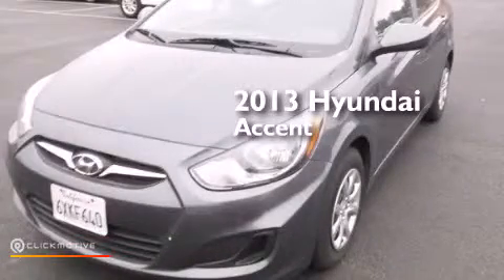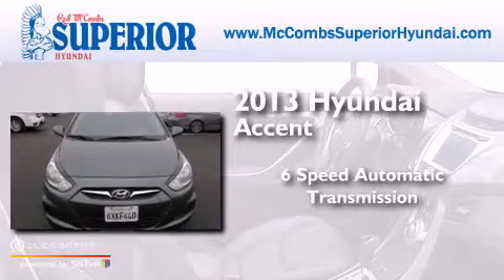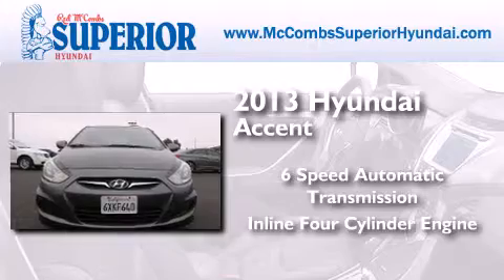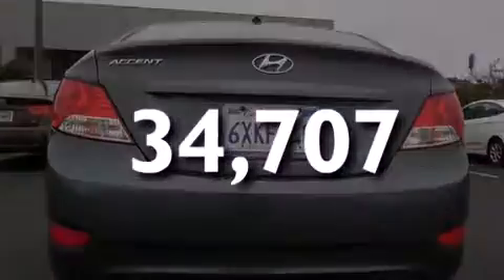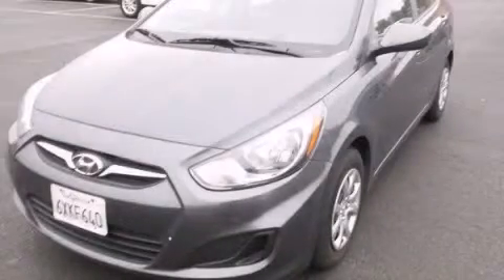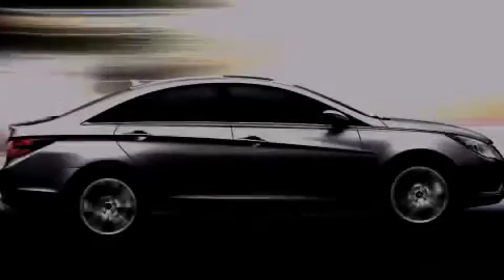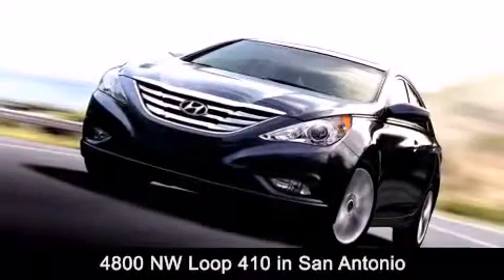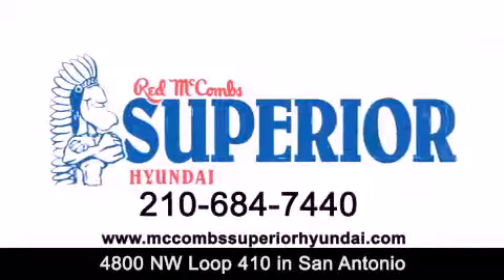2013 Hyundai Accent Kirby TX Red McCombs Superior Hyundai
Walk around Video for our 2013 Hyundai Accent here at Red McCombs Superior Hyundai . Red McCombs Superior Hyundai has been honored to serve the San Antonio , Kirby , New Braunfels , and Boerne , TX area . We promise that your experience at our dealership will exceed your expectations ! We have a great selection of new and used vehicles and would love to tell you about any additional discounts on the 2013 Hyundai Accent . Stop by Hyundai Northwest where we are At Your Service ! Year : 2013 Make : Hyundai Model : Accent Engine : Gas I4 1.6L/97 Trans . : Automatic Exterior : Cyclone Gray Miles : 34,707 Interior : Call for color Stock : 64265 Red McCombs Superior Hyundai 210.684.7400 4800 NW Loop 410 San Antonio , TX 78229